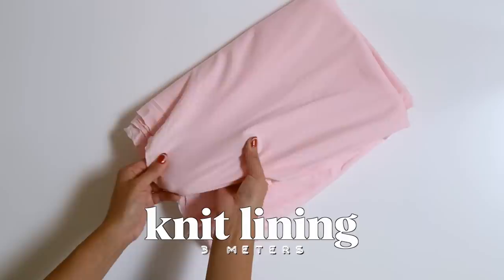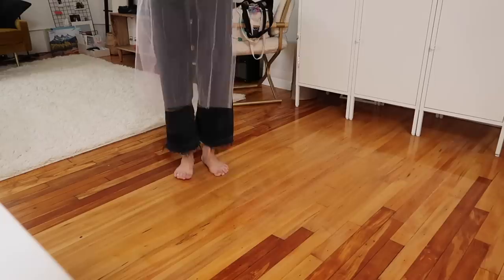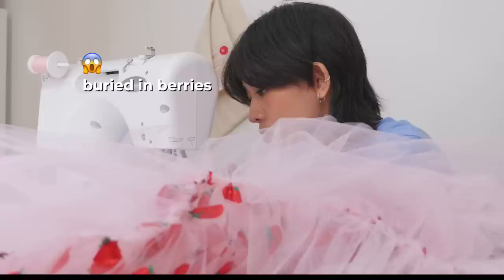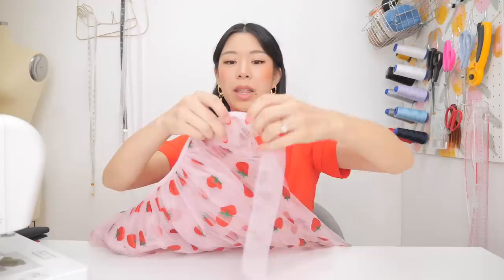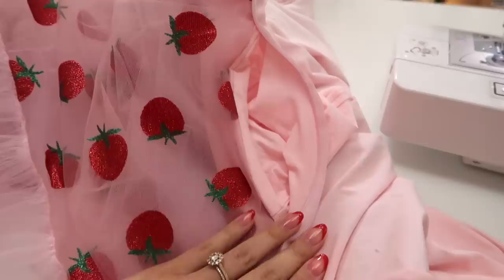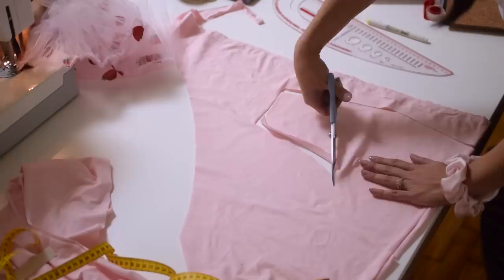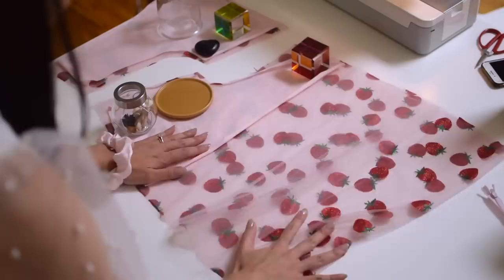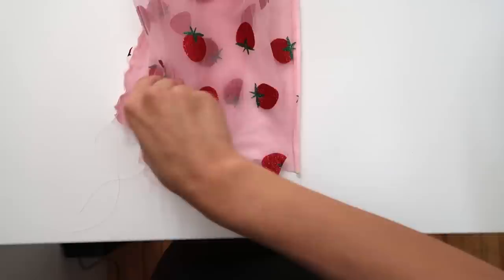I DIY the strawberry dress (Lirika Matoshi) | WITHWENDY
but as a two-piece so we can have OPTIONS. Blouse and skirt here we go

→ Gathering foot (check compatibility but this one works for multiple brands)

PRODUCTS:
♡ my fave sewing supplies
♡ want a $100 rebate on a BERNINA or Bernette machine? For Canadian sewists only, click here for details

COMMUNITY:
☆ follow on Instagram - @withwendy
☆ tag your creations

CREDITS:
Sign up for a free account to listen for yourself
+ Assistant: Julia Tu | ren.tu_
+ Editor: Lief Ramsaran | liefnotleaf.work
+ Thumbnail: Michelle Choi | sitandstay13

ABOUT:
Hi, I'm Wendy, and I have been on a sewing journey ever since my mom taught me how to make little outfits for my dolls. I studied engineering and business, had an office job for two years, and then quit to embark on a lifelong sewing adventure on Youtube.